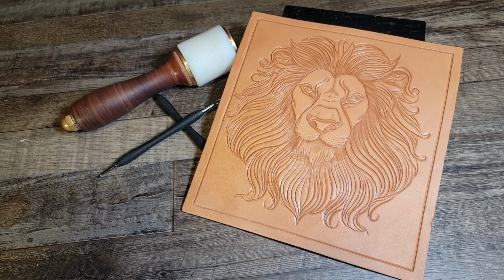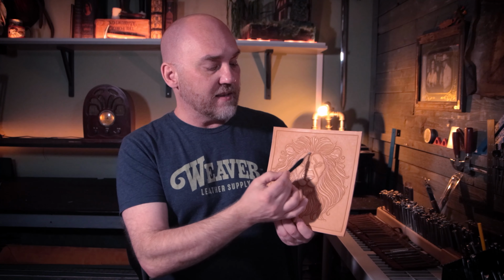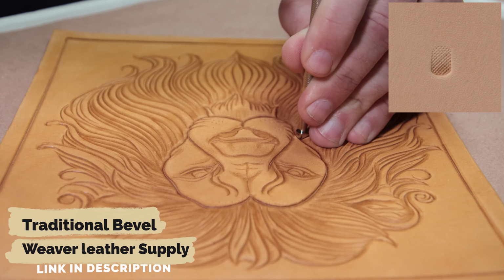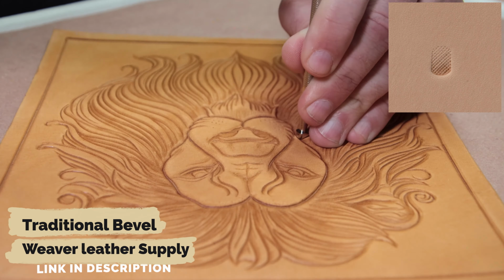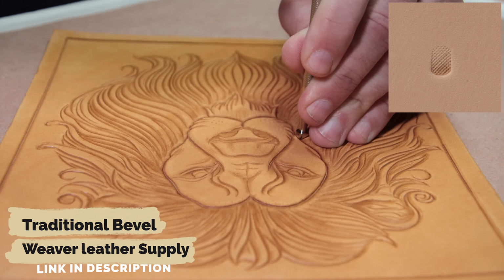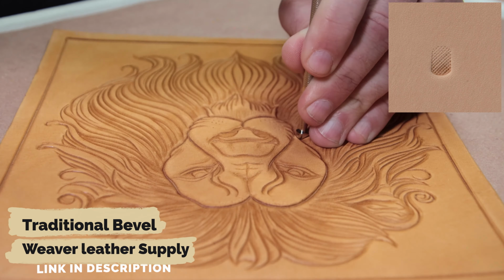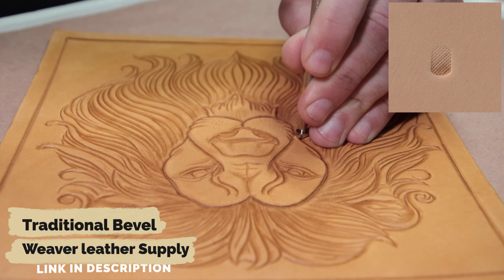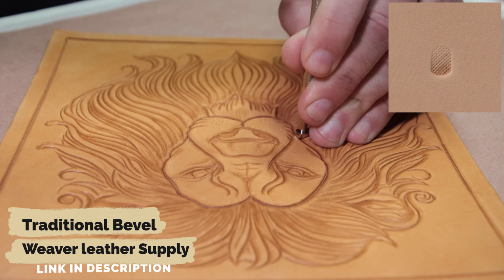Tips to Level Up your Leather Tooling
In this video, Daniel Reach goes over a few simple tips and tricks you can use to level up your leather tooling. If you participated in the Lion Swivel Knife Challenge, you can follow along with this video to add more depth and dimension to your project with just a few basic tools.

For more supplies and project inspiration, visit weaverleathersupply.com